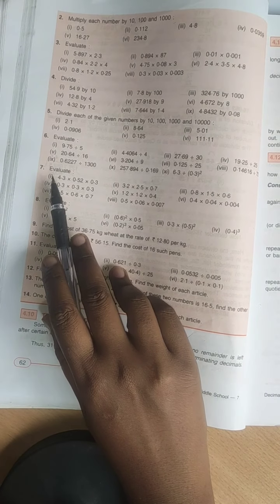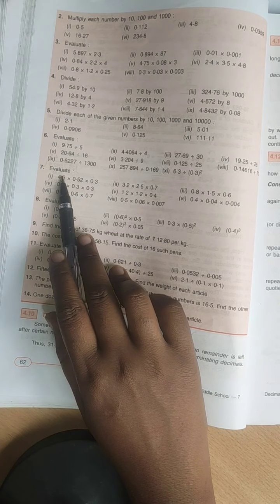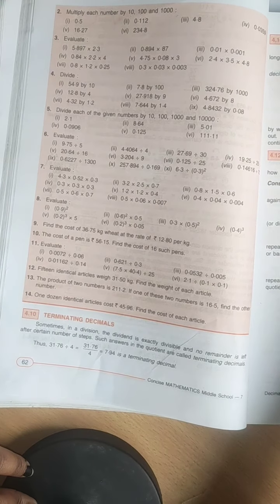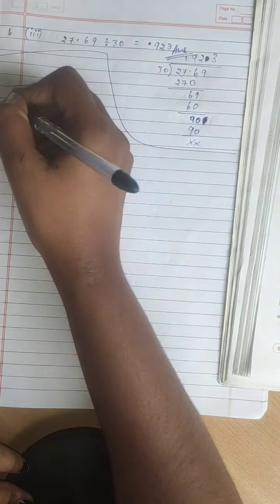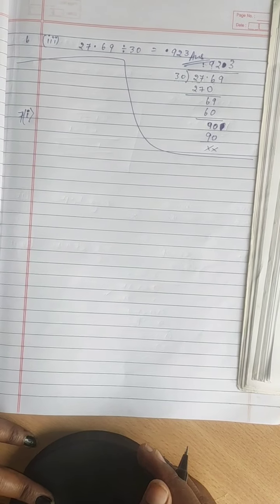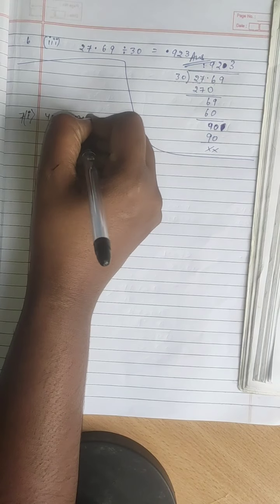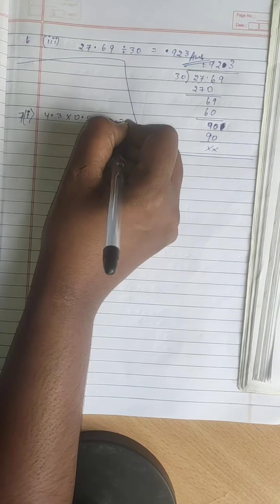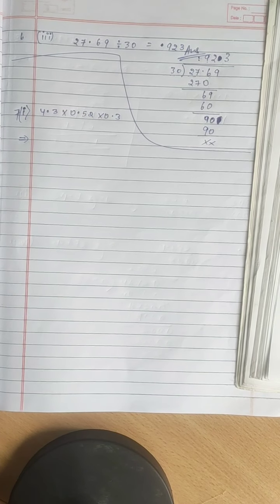Exercise - 4C , class - 7